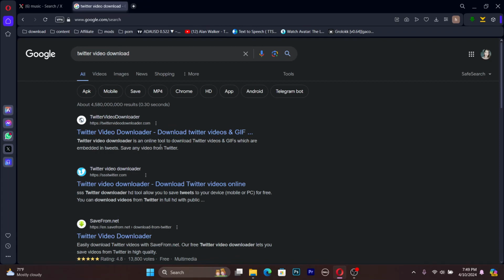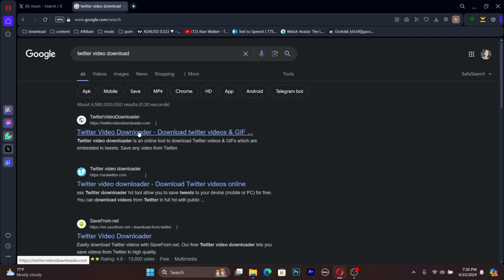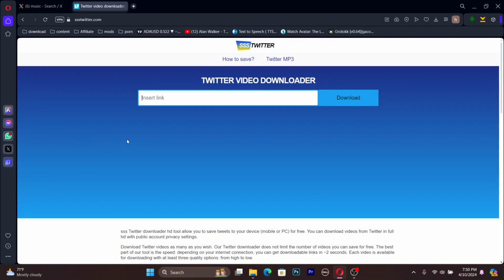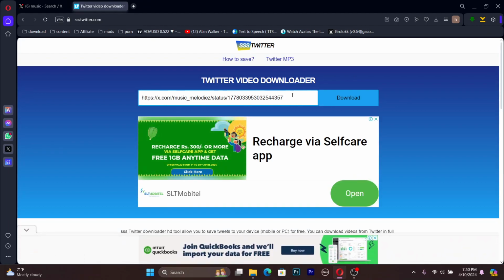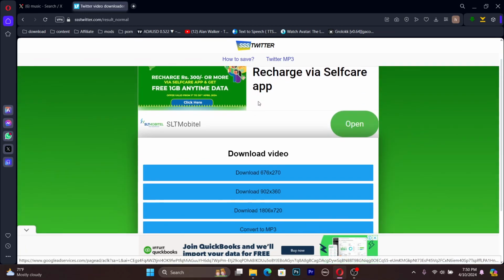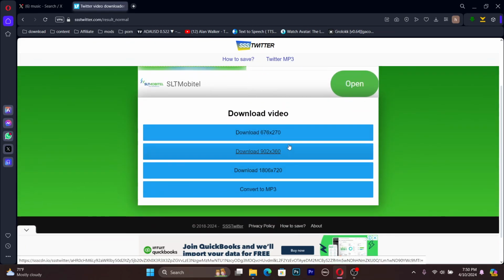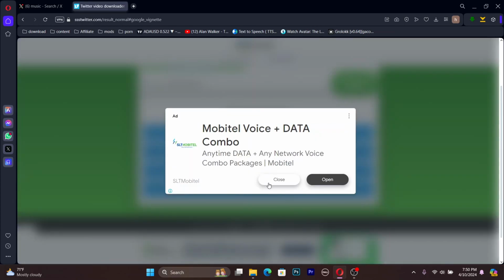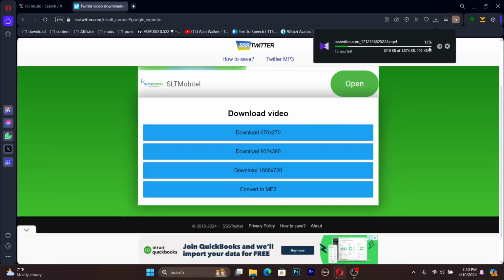How To Download Twitter Videos Using Online web site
How to download twitter video very easy using online website for free 100% quick Tutorial

Tags - Download Twitter videos , Download Twitter photos , Download Twitter post , How to download twitter video easily